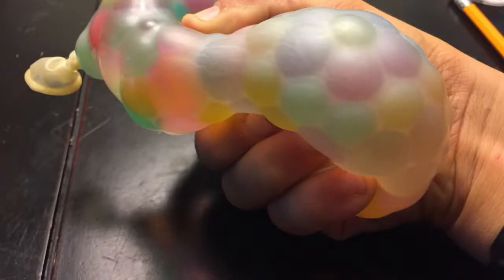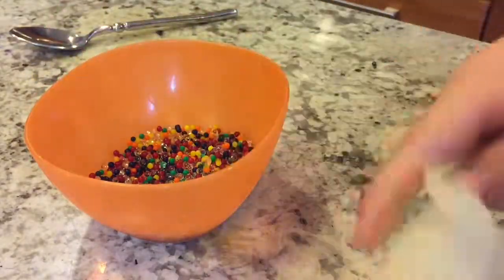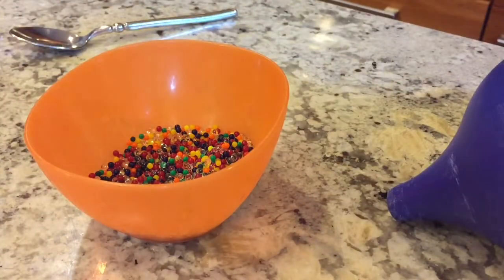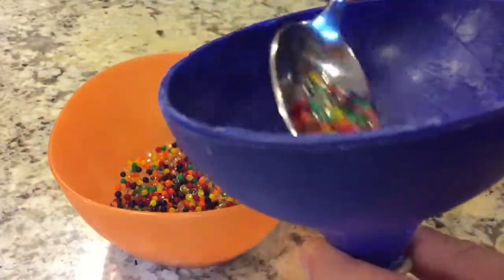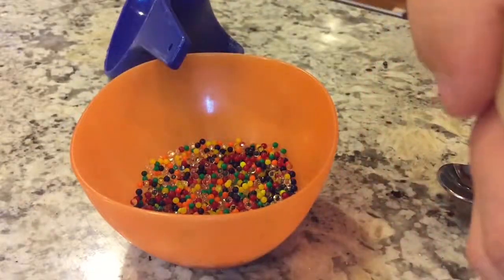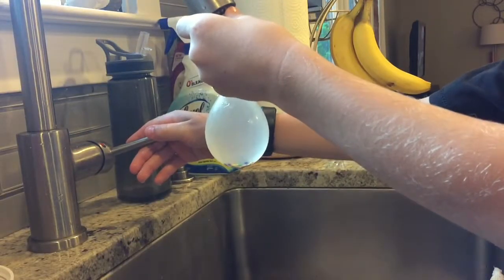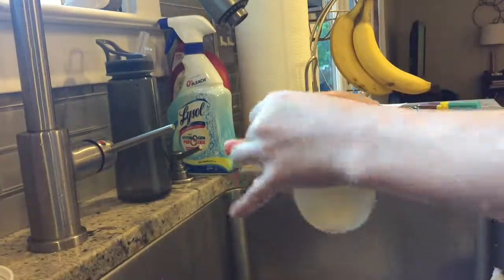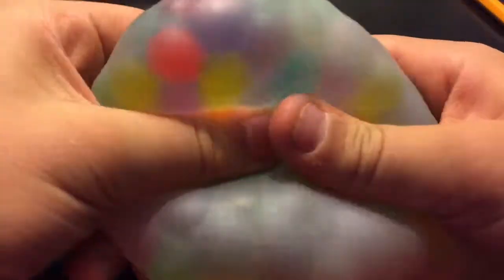How To Make The BEST Stress Ball!